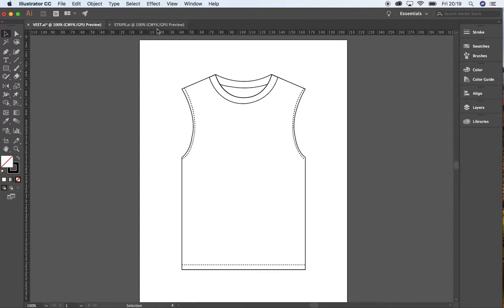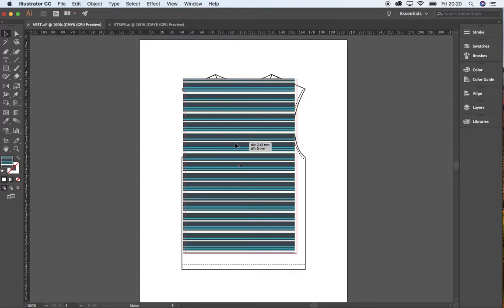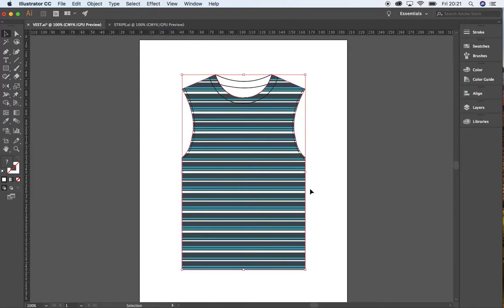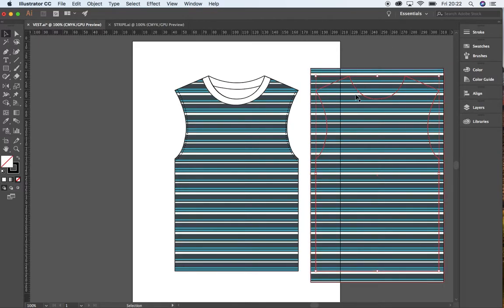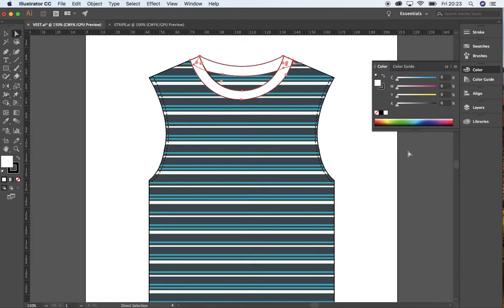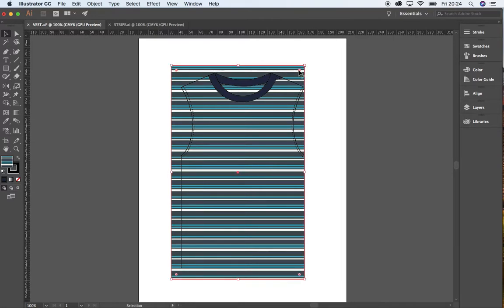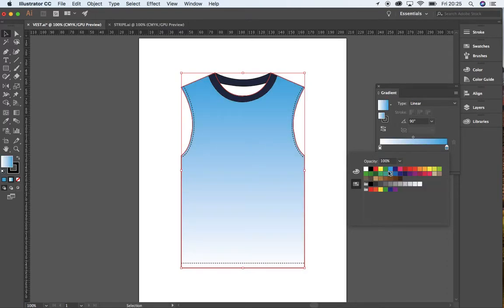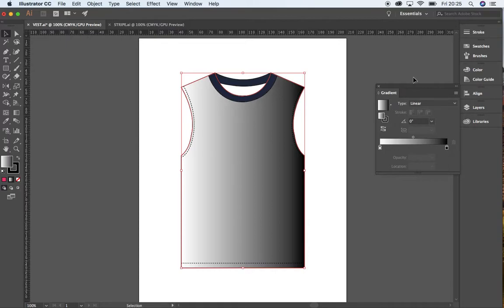TUTORIAL 2 DRAWING OVER A JPEG